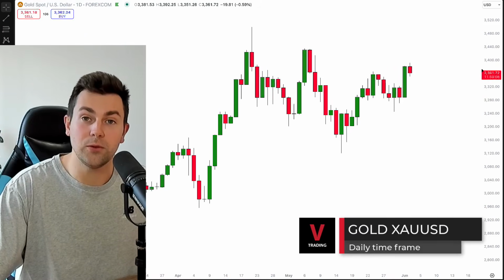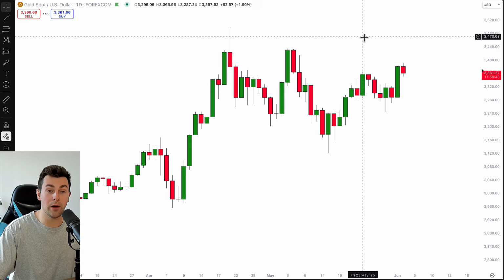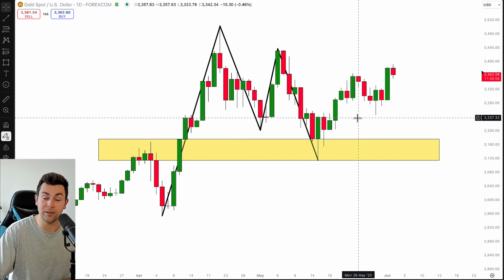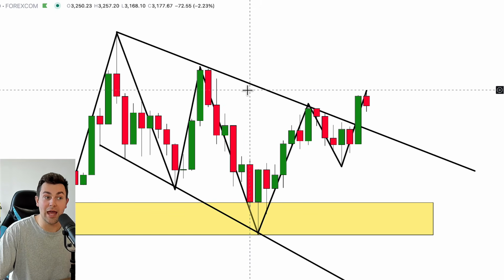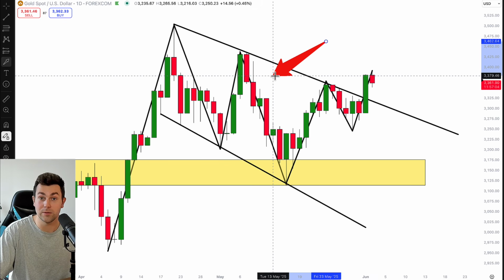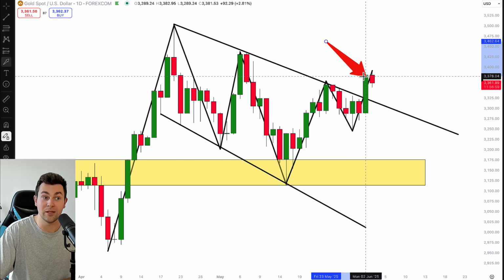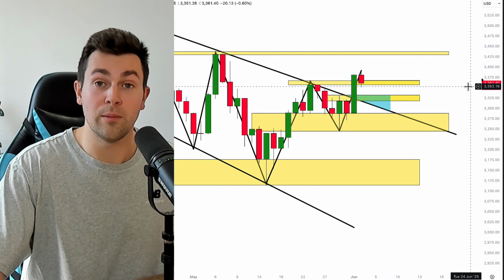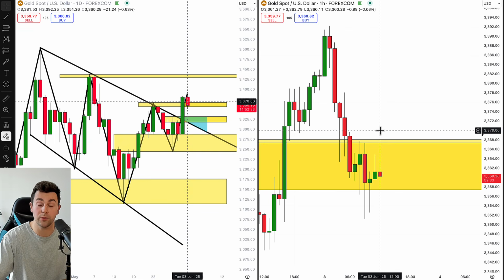How to Swing Trade Gold. Technical Analysis, Trading Strategy, Entry Signal Explained (XAUUSD FOREX)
Gold swing trading is easier than you think.
Discover how to do market analysis for XAUUSD swing trading properly: technical analysis, price action, support & resistance.
Learn how to find the best entry levels and zones for Gold swing trading Forex & futures.
Get a simple high win rate trading strategy based on multiple time frame analysis confirmations.
Examine main time frames, significant supply and demand zones, useful basics, tips and secrets for profitable XAUUSD swing trend trading in Forex. Study a complete trend following tutorial with examples.

00:00 - How to Swing Trade Gold
00:12 - Price Action
03:05 - Support/Resistance Zones
04:24 - The Problem
05:05 - Confirmation Entry Signal
07:26 - Summary